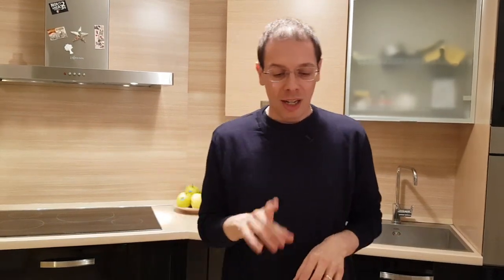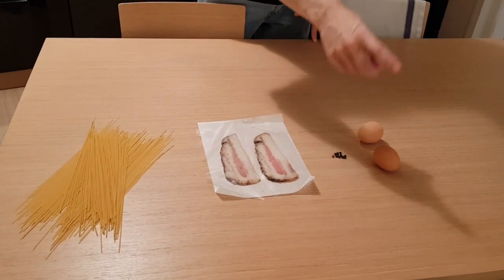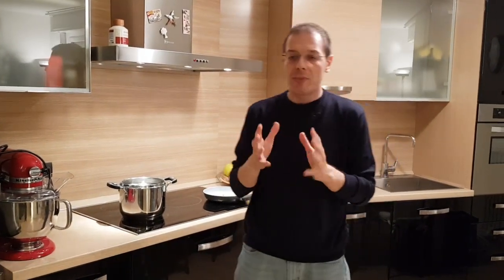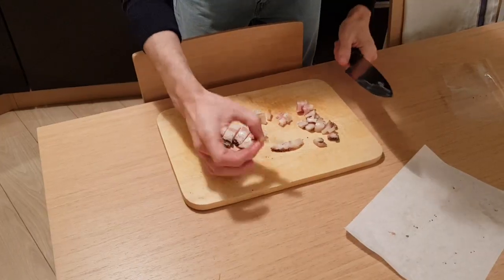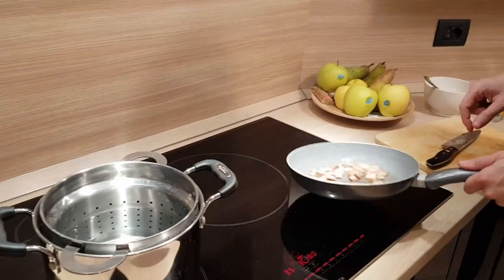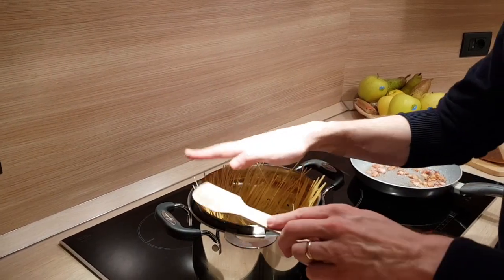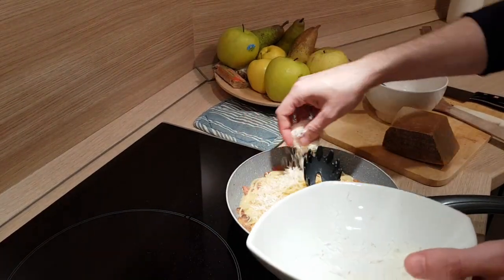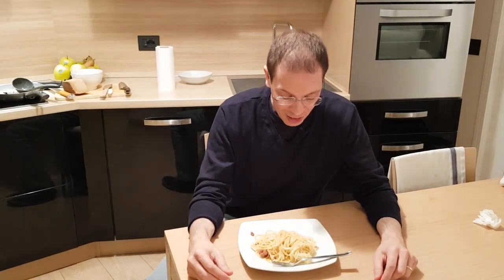Spaghetti Alla Carbonara - Italian Recipe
320g spaghetti (or pasta format you like)
120g pork cheeck (if you're not able to find it bacon is ok anyway)
50g Pecorino Romano (or Parmesan)
5 eggs
8g / 9g salt (or at your taste)
Pepper at taste